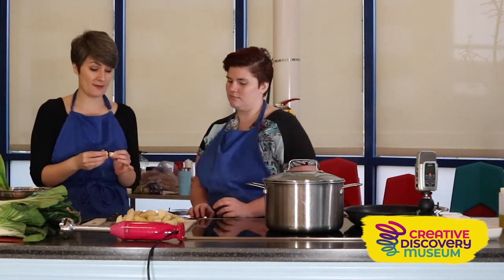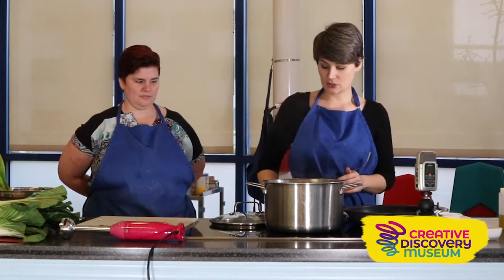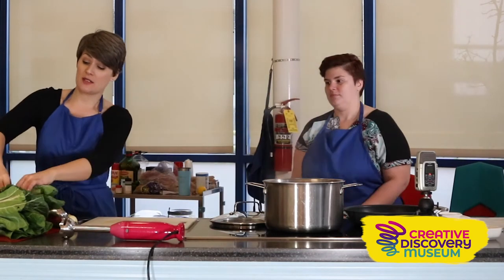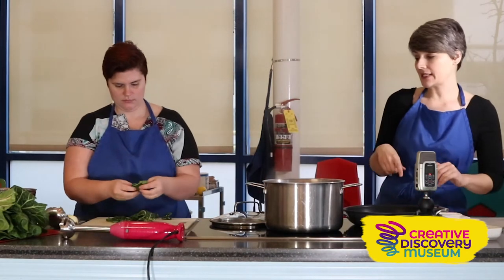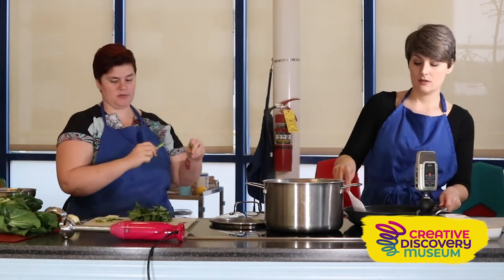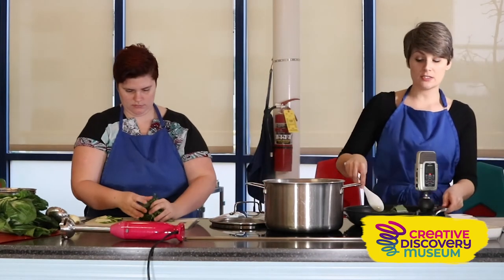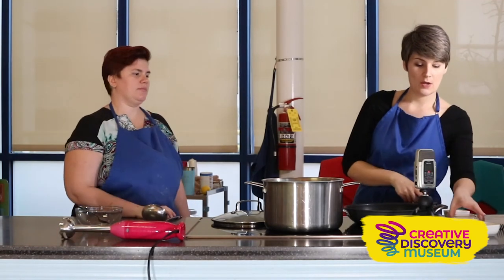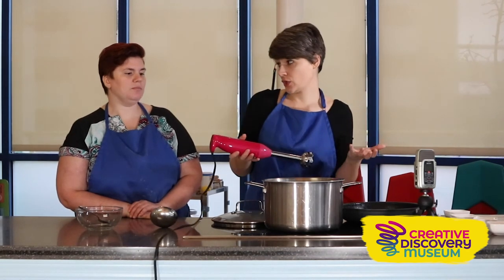Creativity TV: Kitchen Lesson featuring boy choy, leek and potato soup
It's time for a Kitchen Lesson! Join Cassie and Keely as they make a very simple, healthy and tasty soup the whole family will love. Grab the following ingredients and cook along with us!

Here's what you'll need for a family of four:

- 4 potatoes
- 1 bunch bok choy
- 1 leek
- Olive oil
- 4 tbs. of butter
- Milk (amount will vary based on preference)

Support our Mission Critical fund today and help us continue to inspire all children to explore, innovate, create and play.